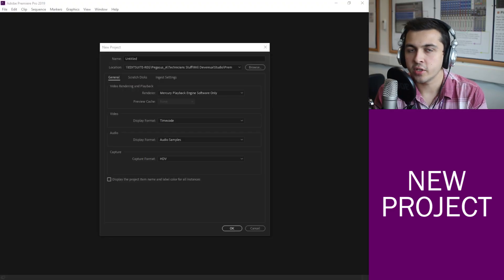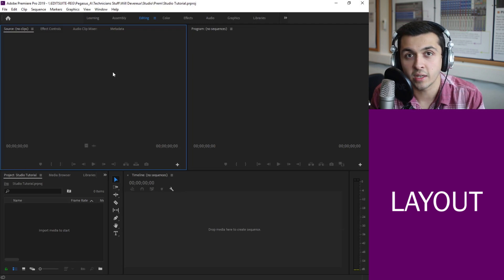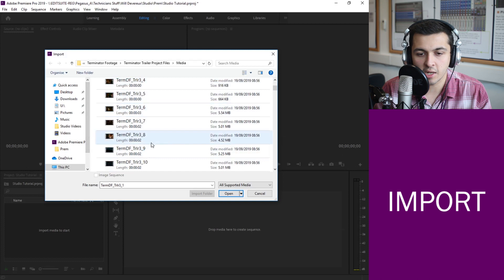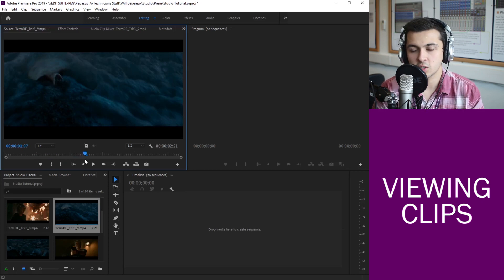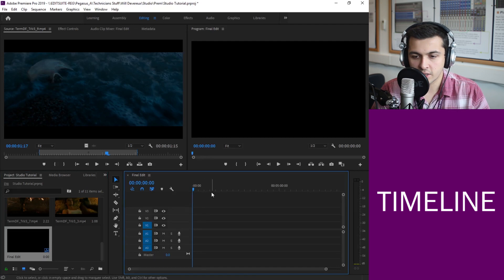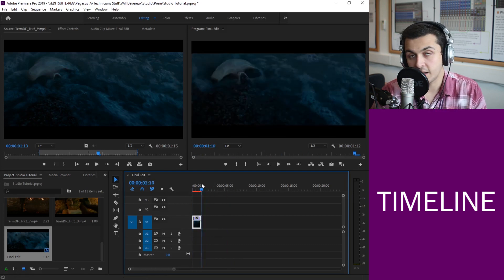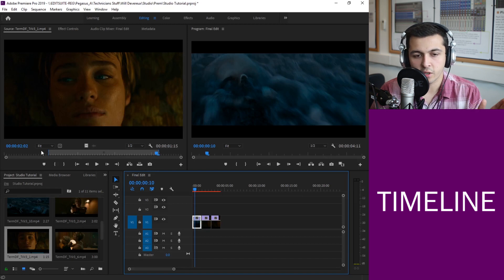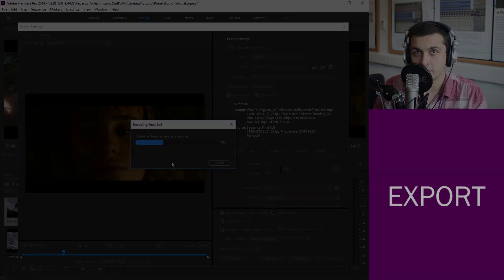Basics - Premiere Pro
In this video we take a look at what you need to know to complete a very basic edit within Premiere Pro. This video will be part of our new series that will explore premiere pro and what features you can use to help improve your final videos.

This video is broken down into:
Intro
Layout - 01:24
Import - 03:21
Viewing Clips - 05:09
Timeline - 06:49
Export - 11:41

If there's any topics you'd like us to cover in the future please let us know!

- The Technicians